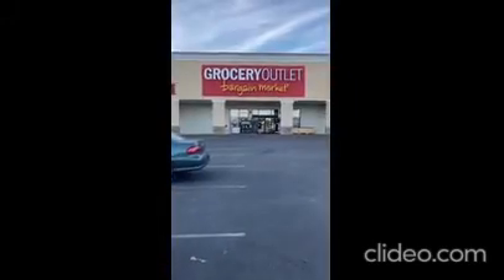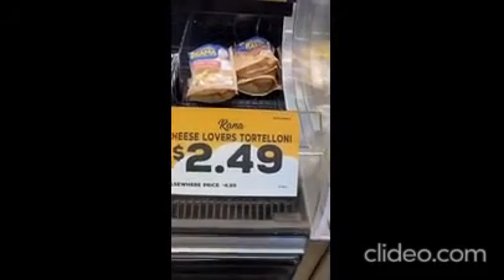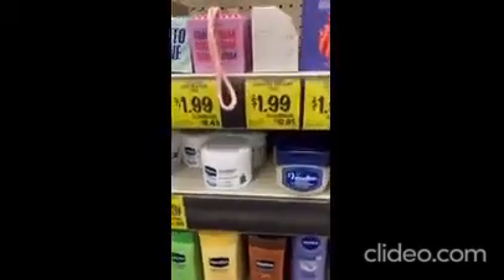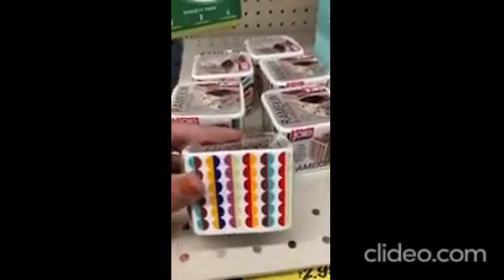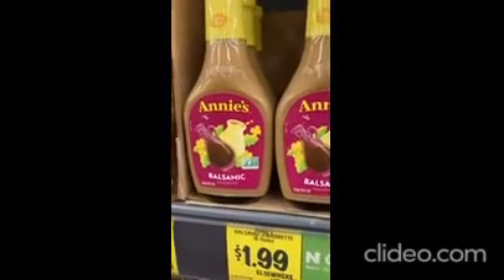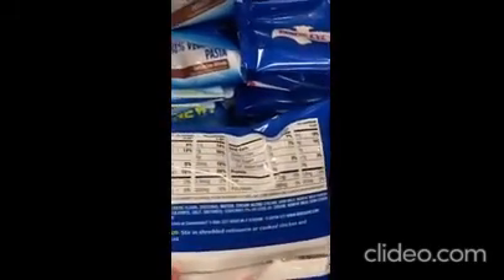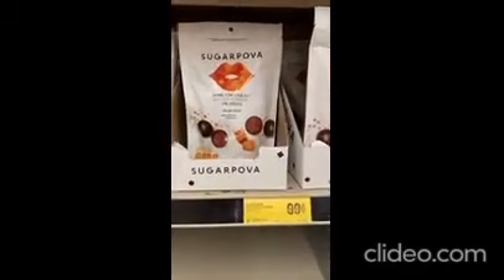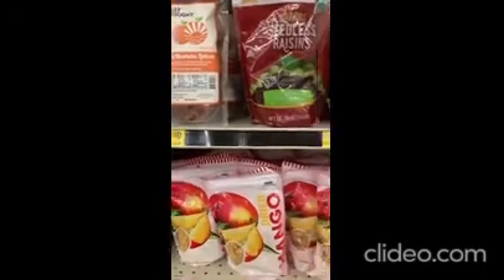Grocery Outlet Bargain Market Shop with Me and Haul with Prices...plus good store bought Baklava!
In this video we go check out what the local Grocery Outlet Bargain Market has to offer.  I also try out a new to me type of store bought Baklava, that is actually really good:)